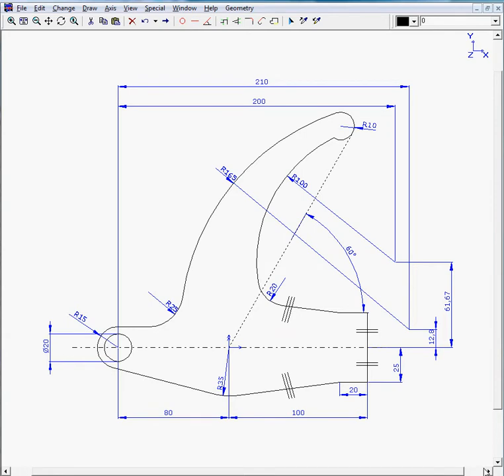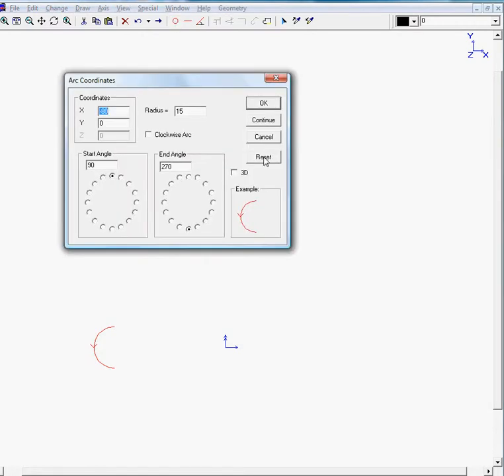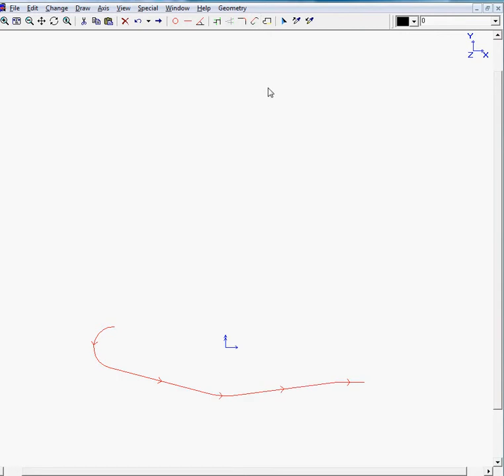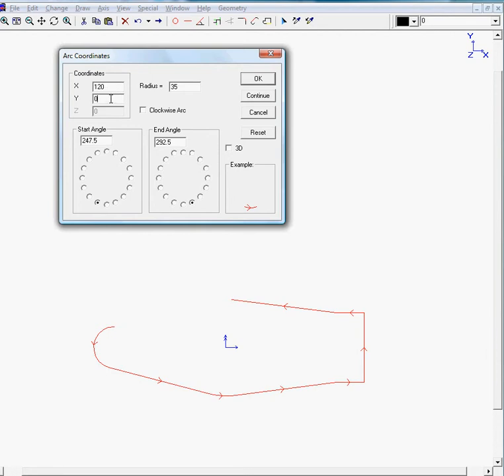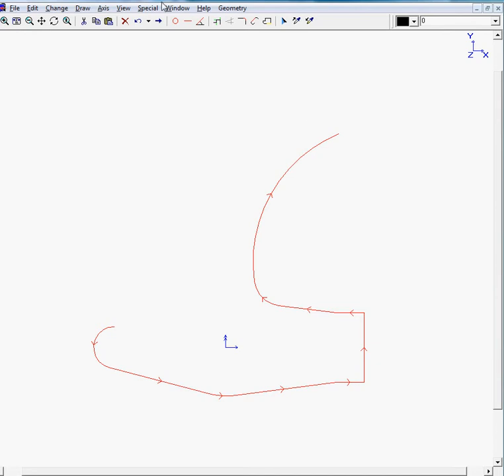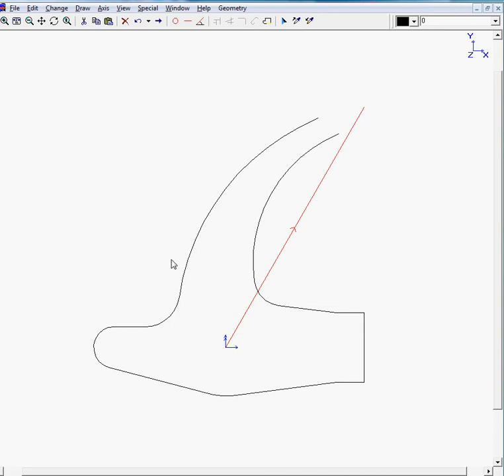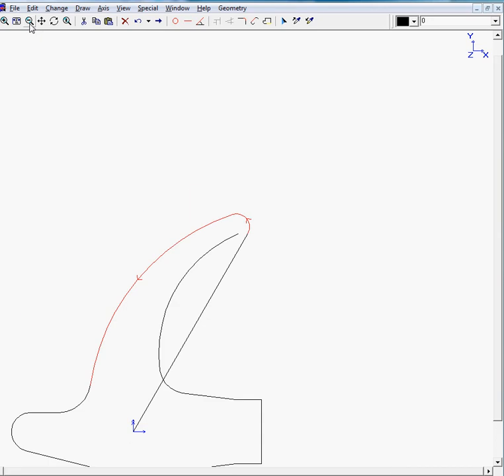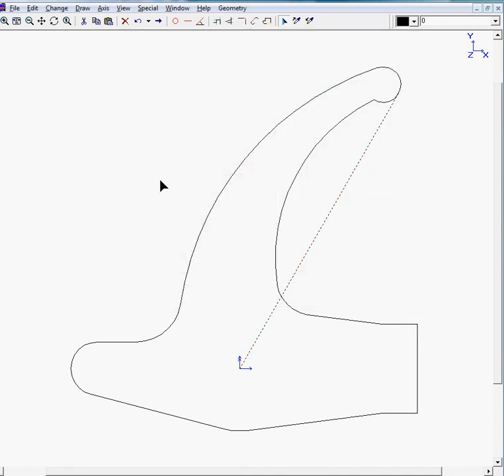Easy in use 2D CAD program for just €199,-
Easy in use 2D 2.5D CAD program to make professional mechanical drawings. Import and export of DXF and Iges. Perfect for technical documentation.